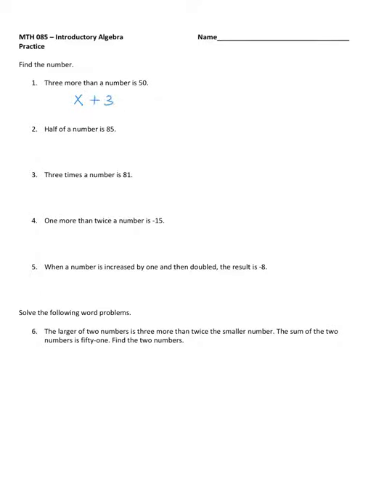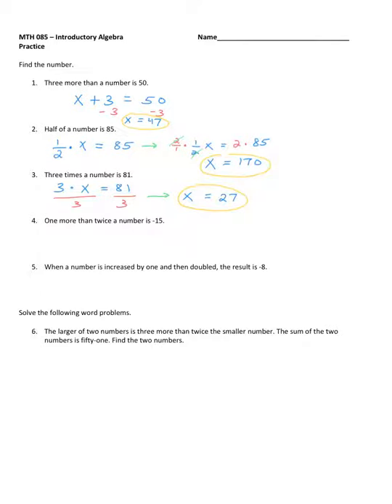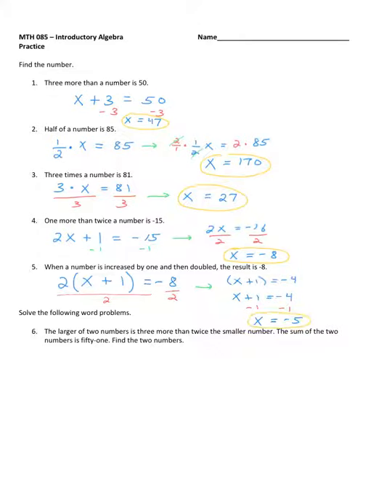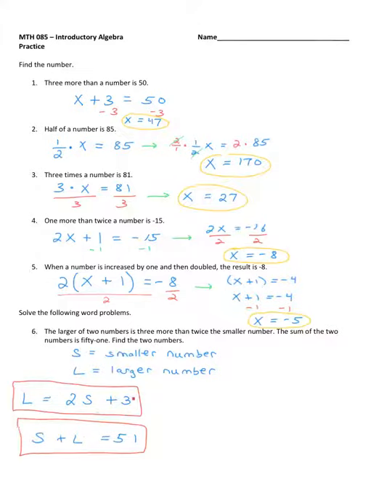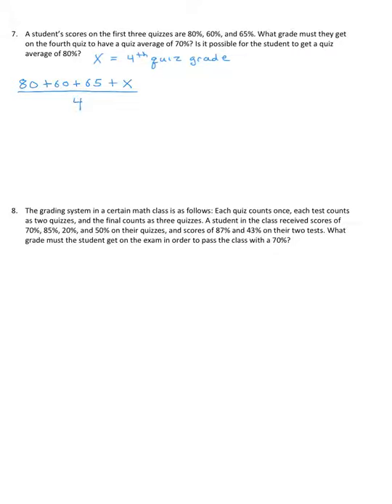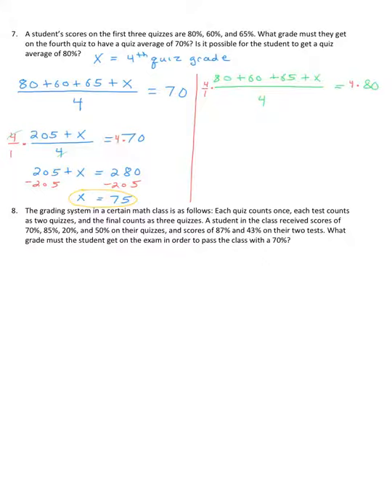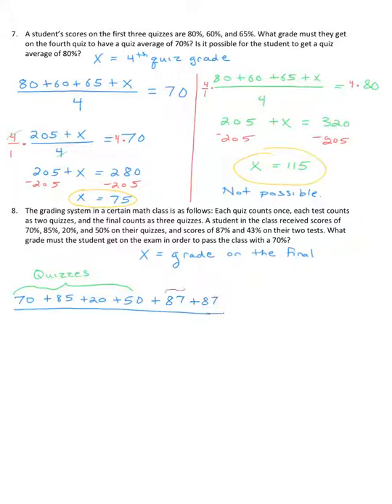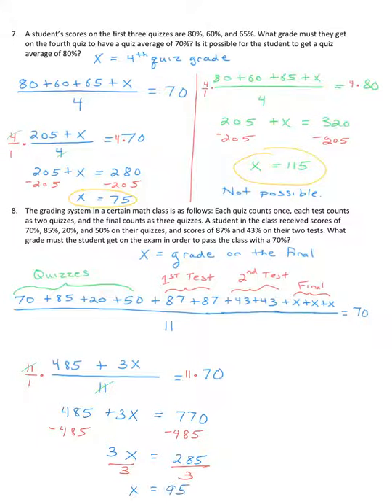MTH 085 Practice 5 Answers